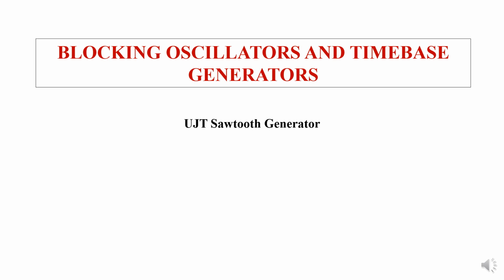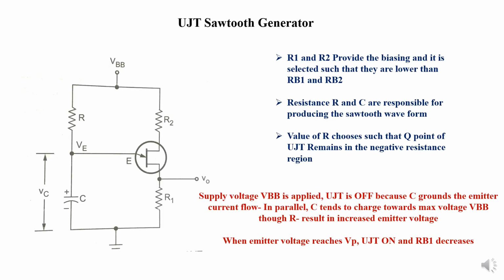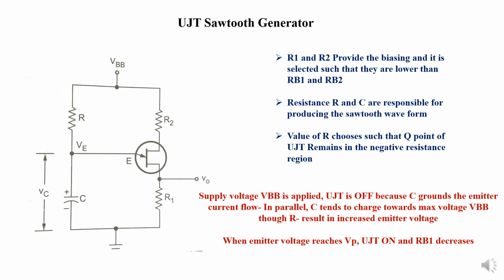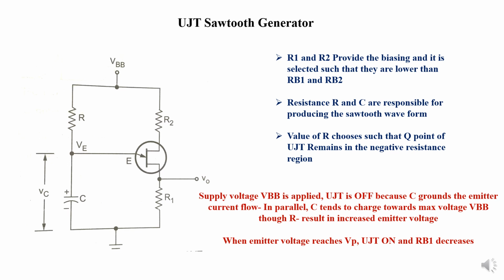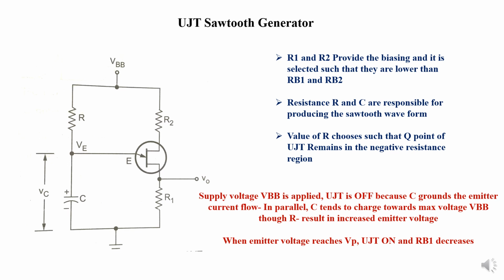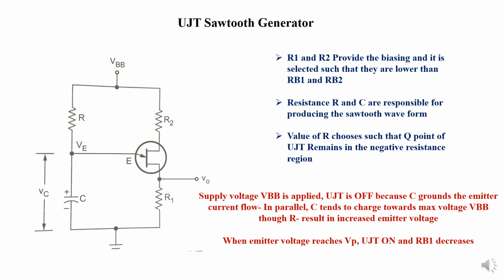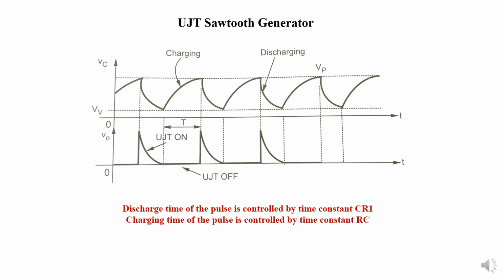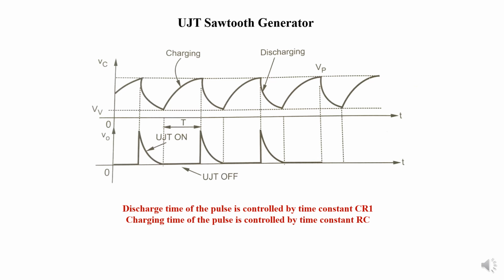1 UJT Sawtooth Generator